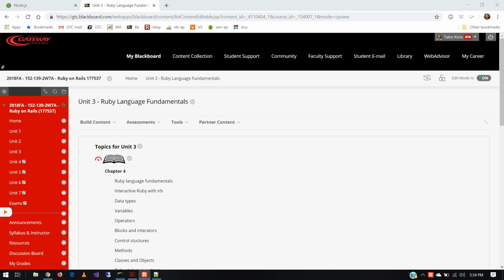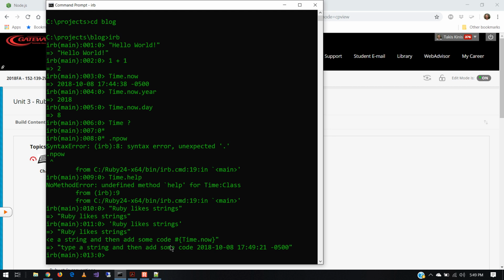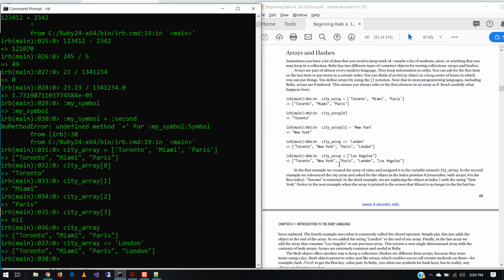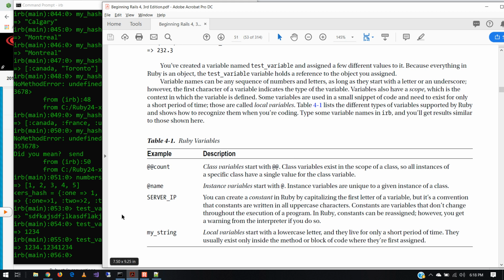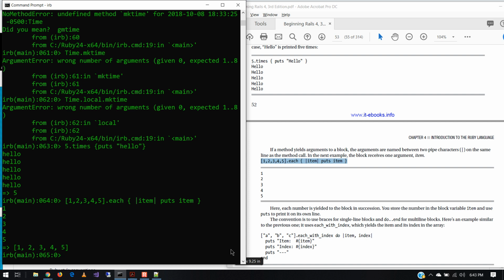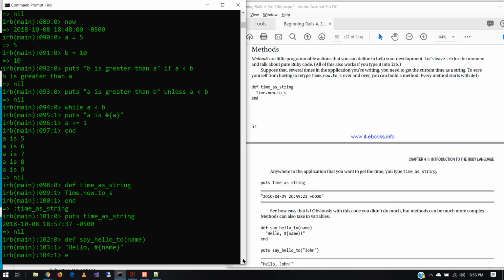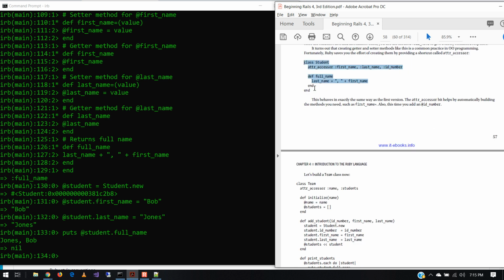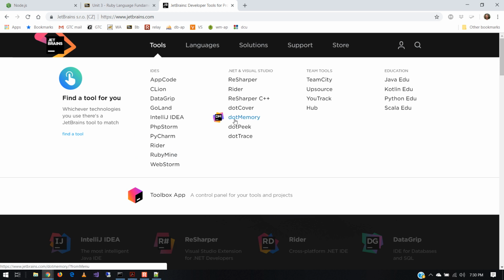Ruby on Rails - Chapter 4 Lecture/Demo plus JavaScript fix - Fall 2018